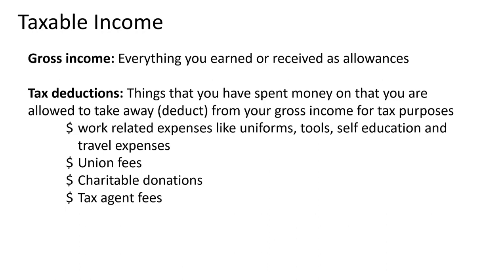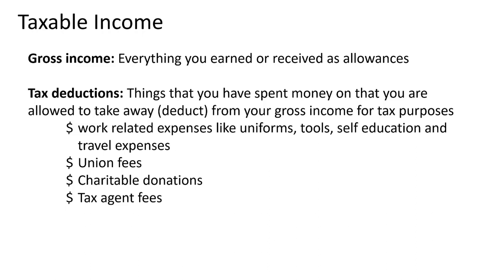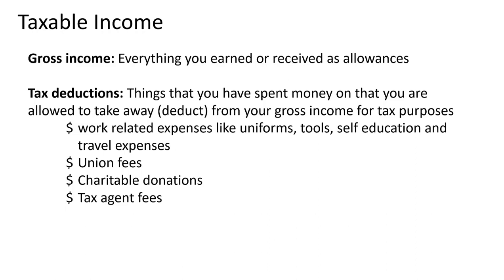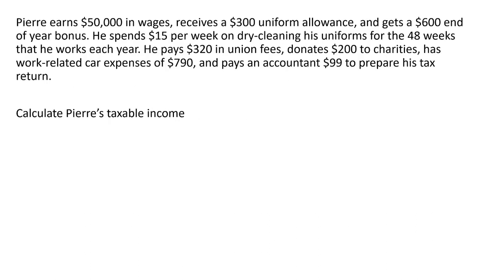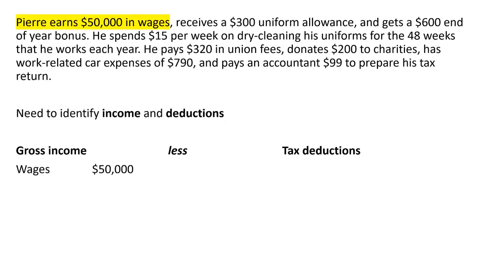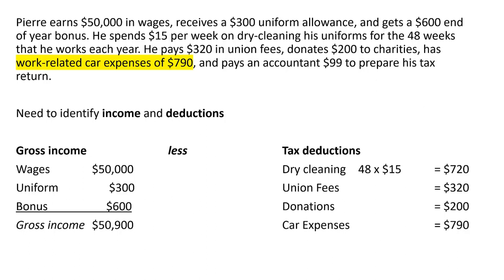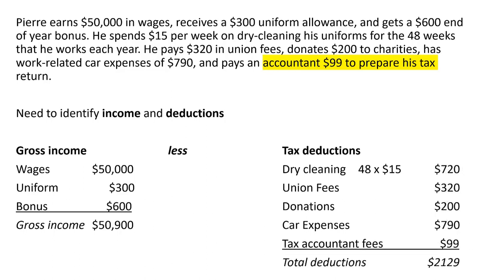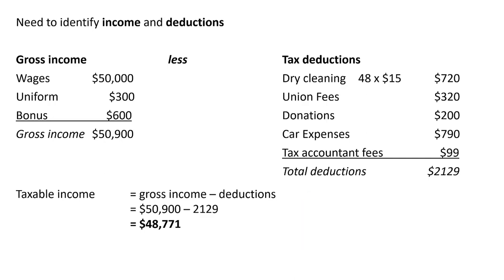Taxable income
Year 11 Essential Mathematics. Earning and Spending. Taxable income, concepts and example